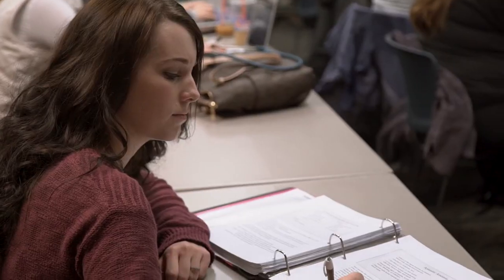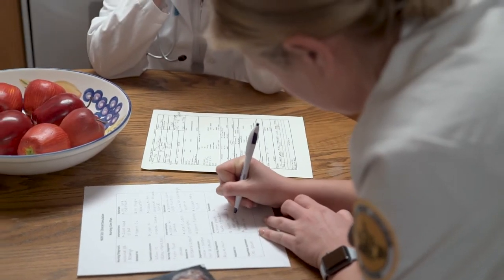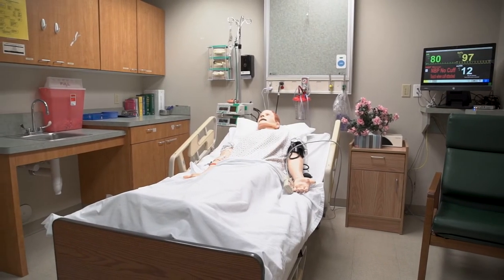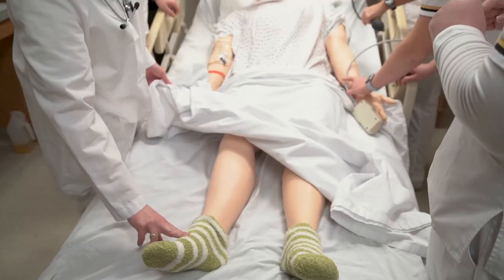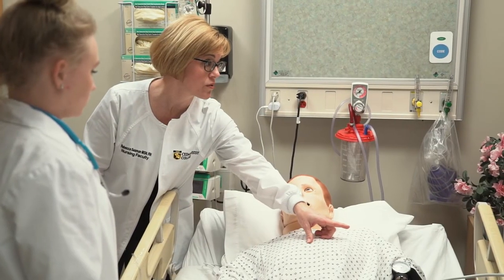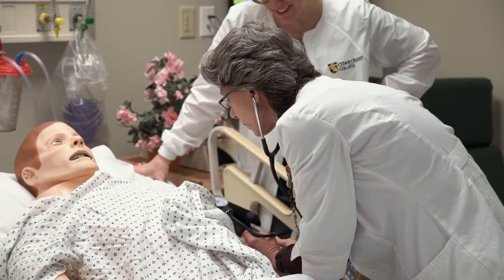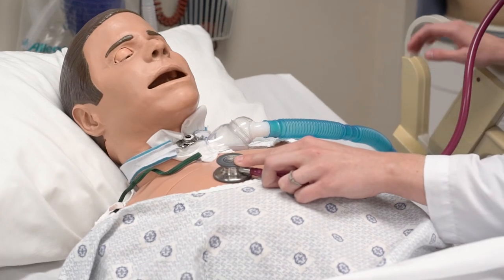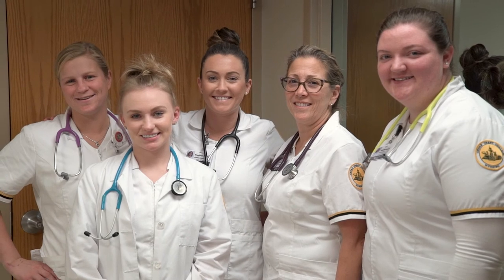Undergraduate Nursing at Cedar Crest College